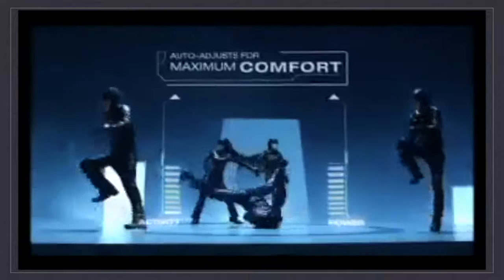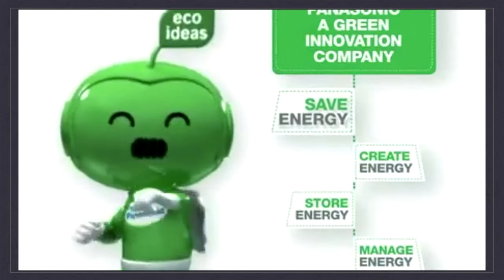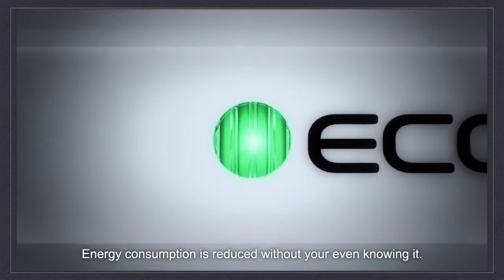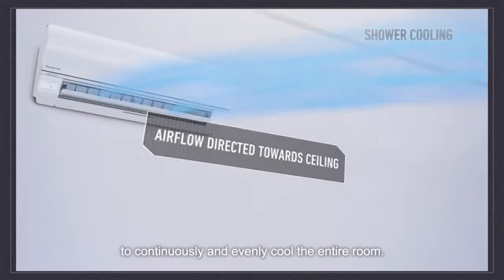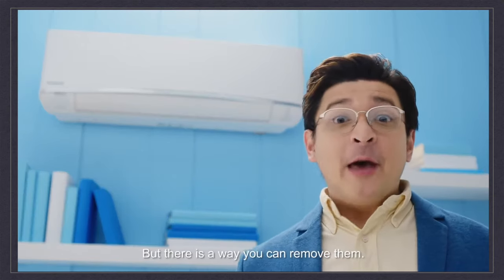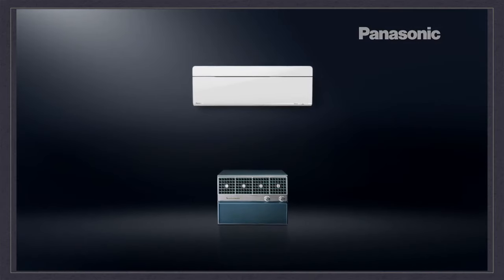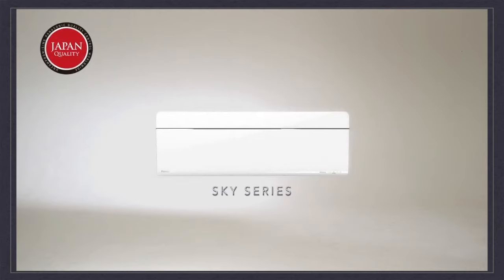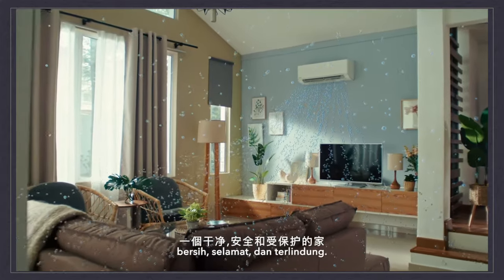Panasonic Malaysia Premium Air Conditioner (2010 - 2021)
Model timeline of premium line of air conditioners released by Panasonic Malaysia. Video consist of pictures, video advertisements and features according to respective models. Another video of premium line from 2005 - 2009 to be released soon.